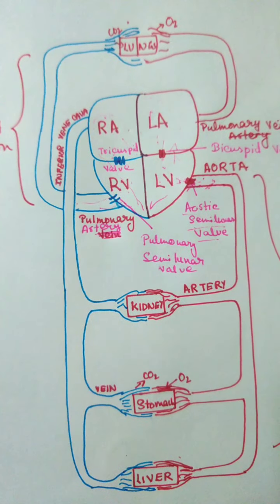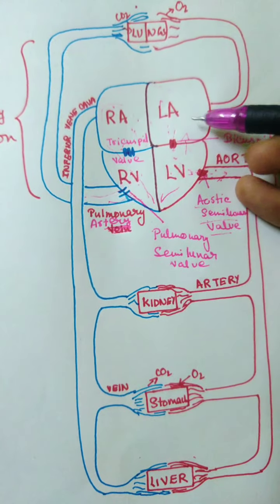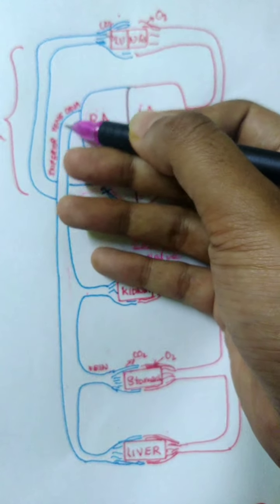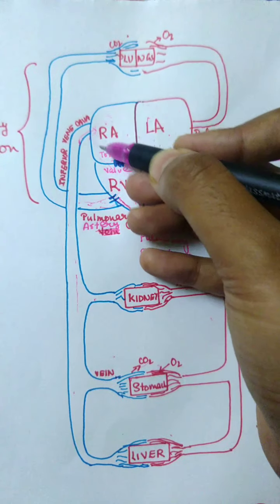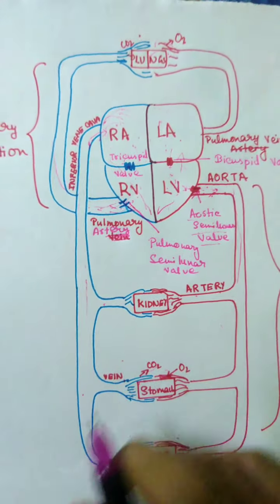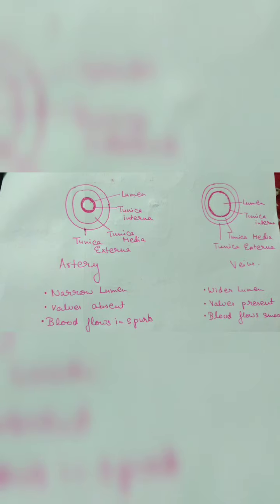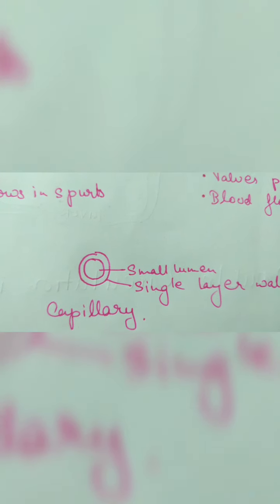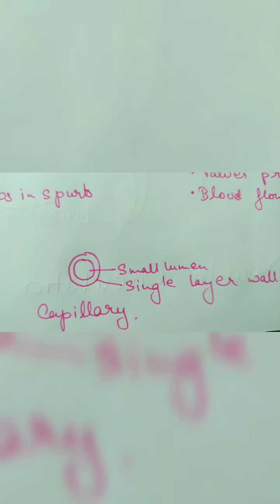Unacademy Sample Video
Heart, Double Circulation, Blood vessels